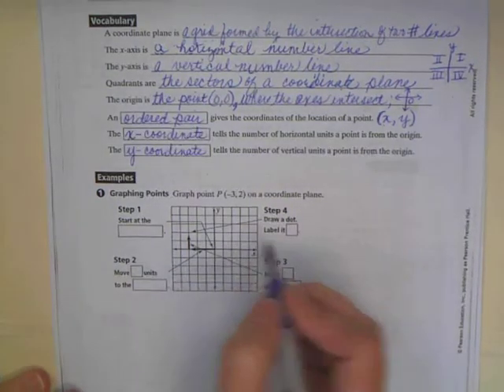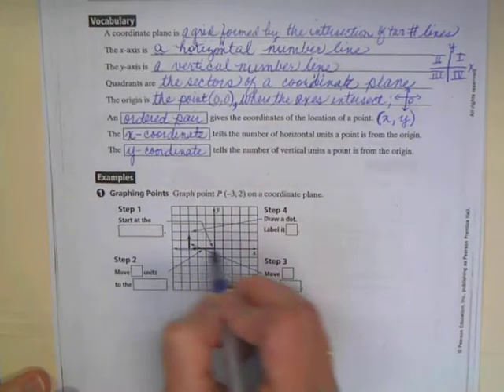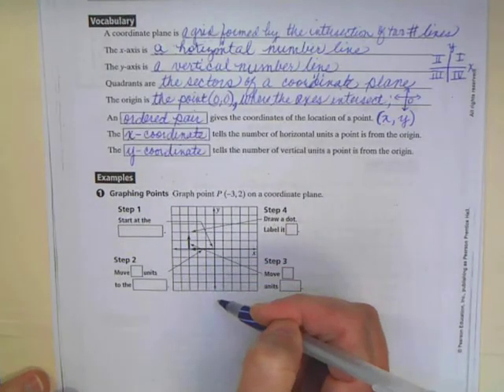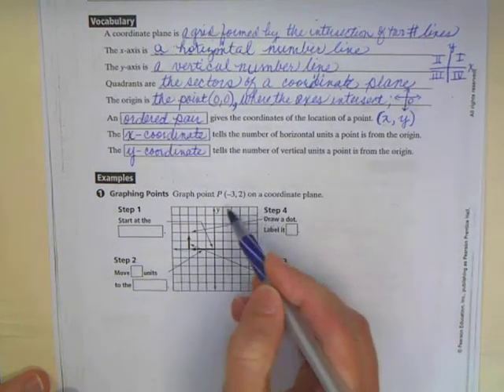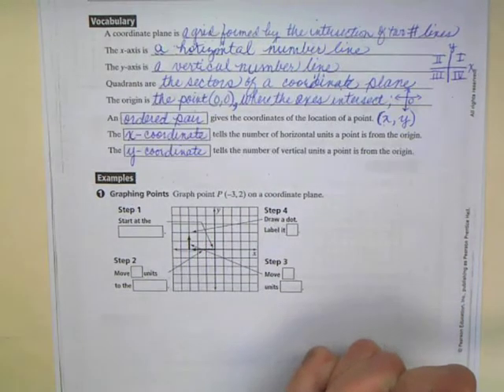C3 Lesson 3-4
graphing in the coordinate plane